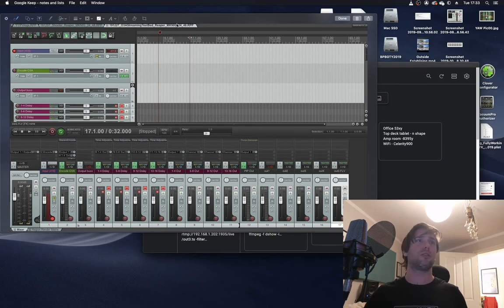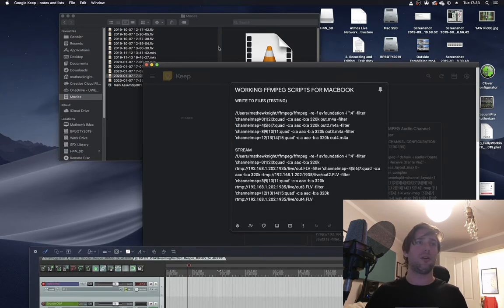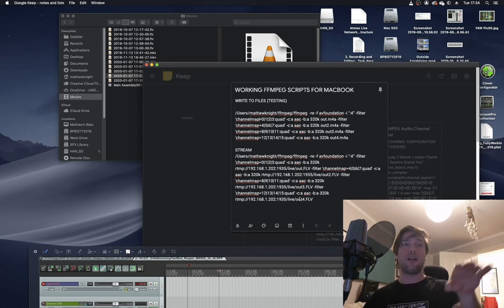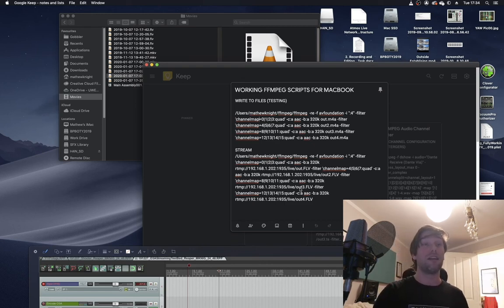Immersive audio live streaming - Vlog 7th Jan 2020 - The first network infrastructure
Explanation of first fully working network infrastructure

Key points:

O1A Test, Mach1 failure, round up of failures, Zylia O3A VOD and HOAST360, building of first HOAST360 Live Architecture, multiple audio streams, AAC, H264, Dante Virtual Soundcard